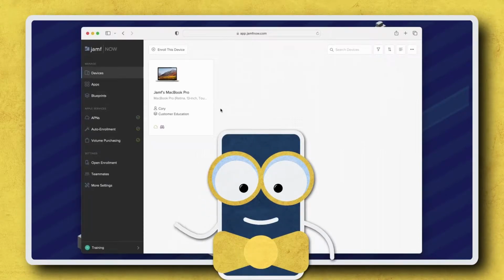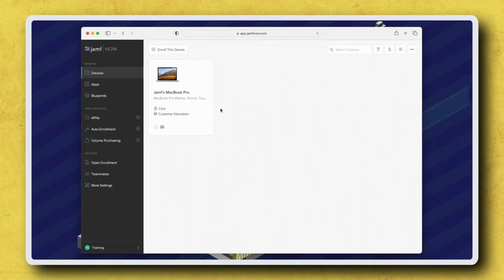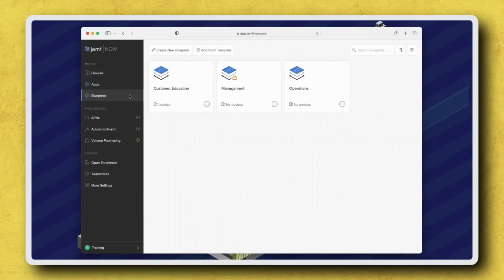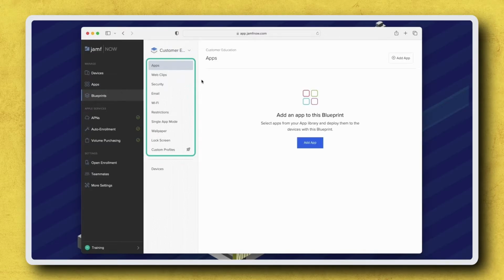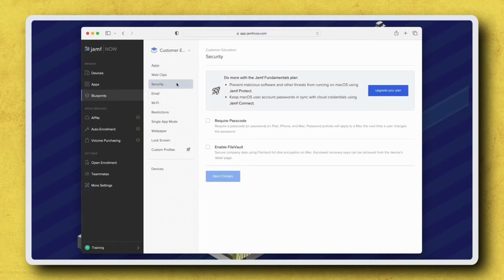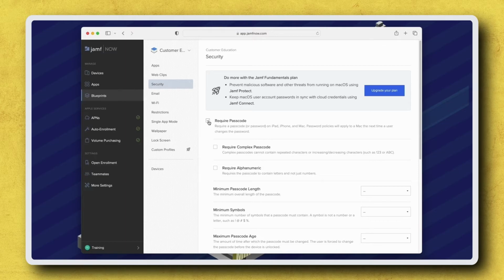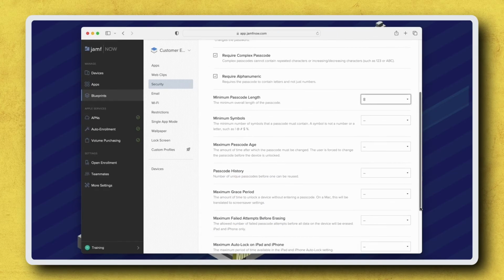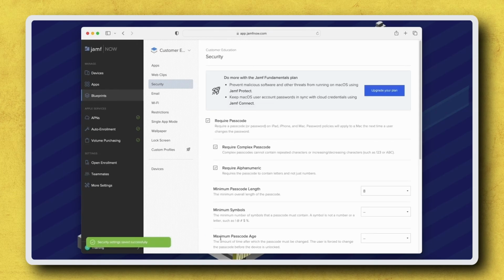How to Configure Blueprints in Jamf Now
Let’s go through a quick walkthrough of how to configure Blueprints in Jamf Now.

Resource links:
Jamf Now Documentation - Blueprints in Jamf Now

Jamf Online Training Catalog - Get Started with Jamf Now